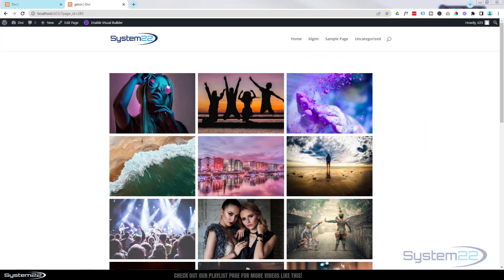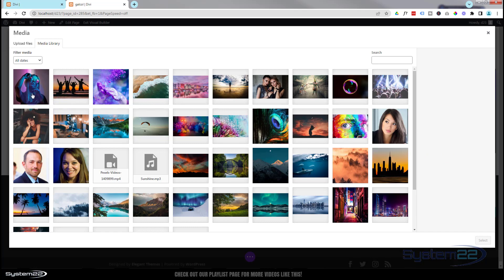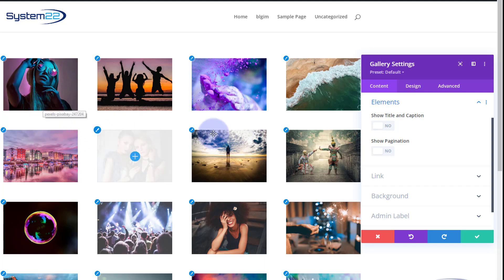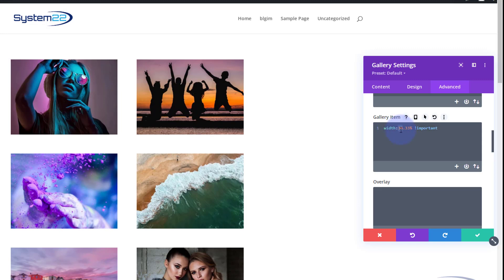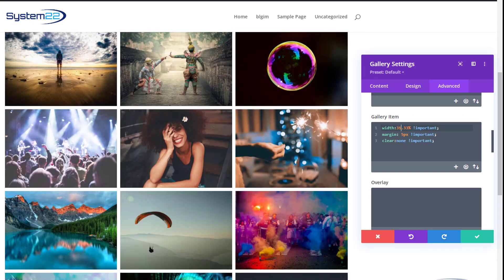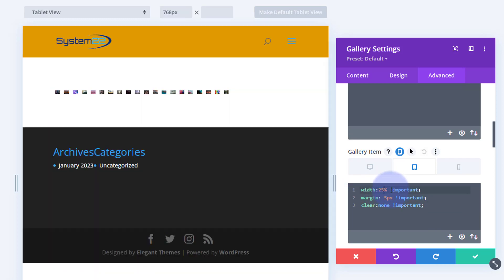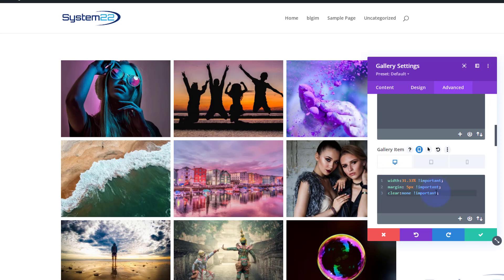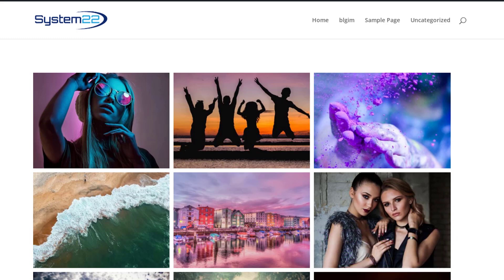Divi Theme Gallery Module CHANGE COLUMNS On Tablet And Mobile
How to change the number of columns displayed on Desktop, Tablet and Mobile with the Divi Theme. In this video we will be demonstrating how to use a little bit of CSS code to modify the gallery column display for different devices. This is a great way of optimizing your visitor user experience.
Today we will be demonstrating how to build this great feature with the Divi Gallery Module and Custom CSS Box.

In this video we will cover:

Adding A Divi Gallery Module.
Configuring The Divi Gallery Module.
Using The Custom CSS Box.
Writing The CSS Code For Desktop.
Writing The CSS Code For Tablet.
Writing The CSS Code For Mobile.
Checking On Desktop, Tablet And Mobile Devices.

So, follow along with the video and see how to change the number of gallery columns displayed with the Divi Theme.

v=ZAO2MH0dQtk&list=PLqabIl8dx2wo8rcs-fkk5tnBDyHthjiLw

v=rNhjGUsnC3E&list=PLqabIl8dx2wq6ySkW_gPjiPrufojD4la9

/* Put this in your Gallery Module Custom CSS Gallery item box - Adjust for Tablet and Mobile */

width:31.33% !important;
margin: 5px !important;
clear:none !important;

CHAPTERS

00:00 Introduction
01:13 Adding A Row.
01:26 Adding A Divi Gallery Module.
01:56 Configuring The Divi Gallery Module.
03:24 Using The Custom CSS Box.
03:49 Writing The CSS Code For Desktop.
07:02 Writing The CSS Code For Tablet.
08:22 Writing The CSS Code For Mobile.
09:39 Checking On Desktop, Tablet And Mobile Devices.
10:30 Result.